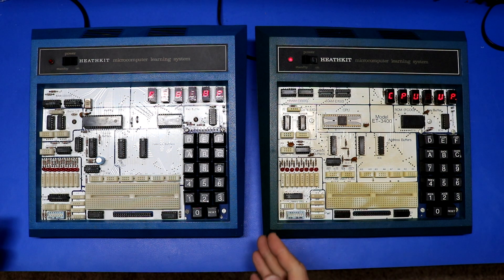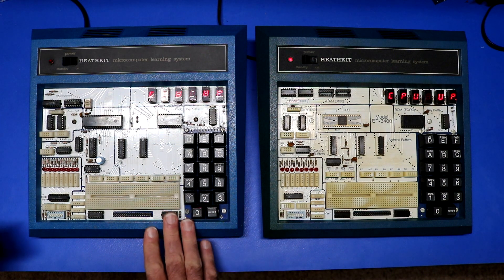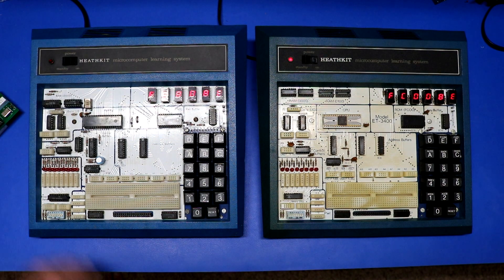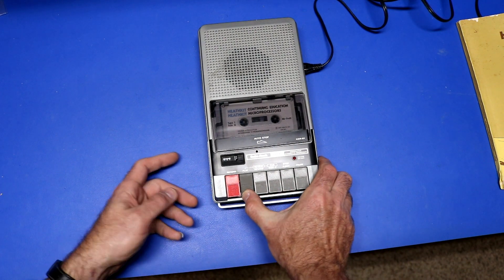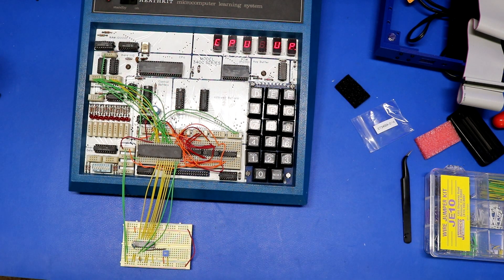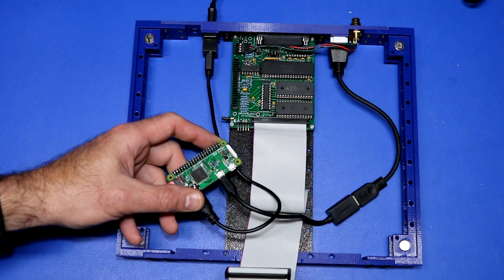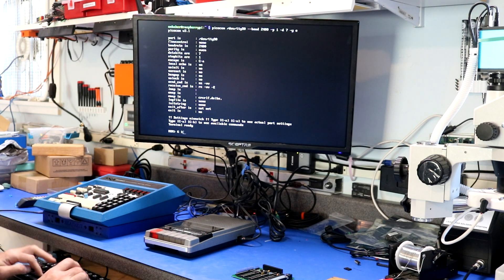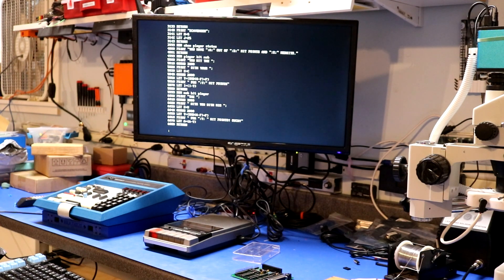Heathkit ET-3400 Part 2: ET-3400 vs ET-3400-A, Cassette Interface, ADC Experiment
This is a continuation of my video series on the Heathkit ET-3400 series of trainers. I manage to get a nice ET-3400-A and I compare it to the original ET-3400. I also demonstrate the cassette interface of the ETA-3400 memory/io accessory clone that I built last video. I wire up one of the experiments from the manual, an ADC connected to a 6821 PIA.